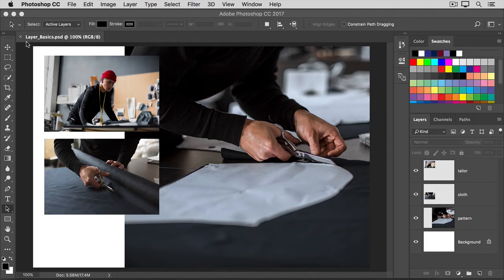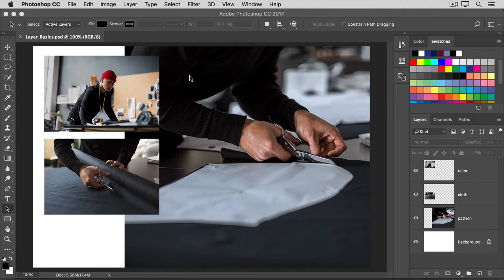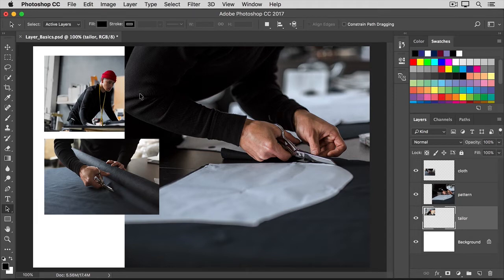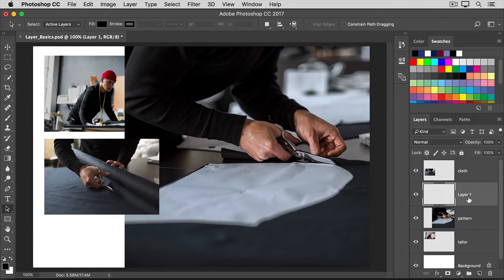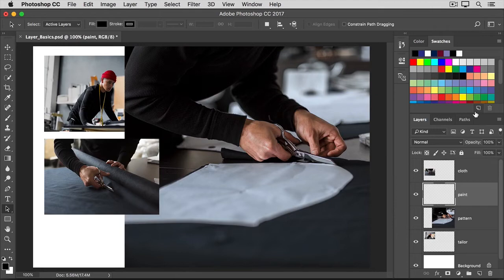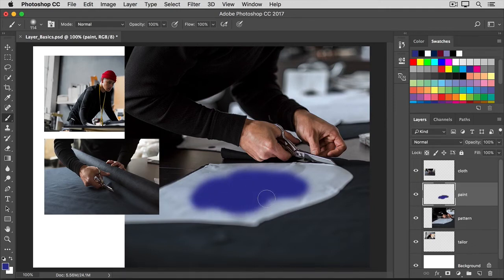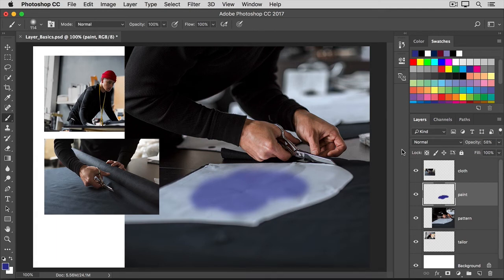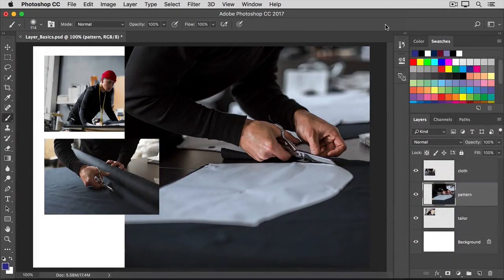How to change layer order, create a new layer, change layer opacity, and delete a layer in photoshop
In this video we will learn how to change layer order, create a new layer, change layer opacity, and delete a layer in photoshop 2022